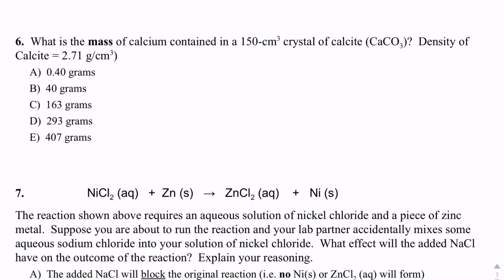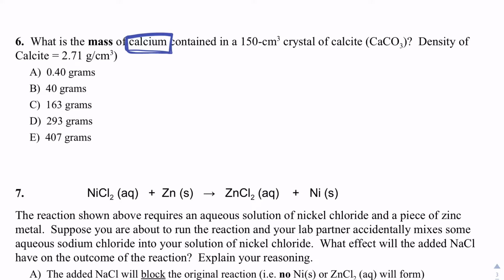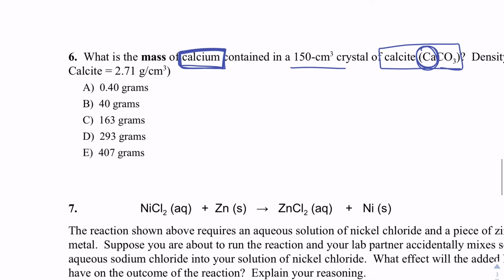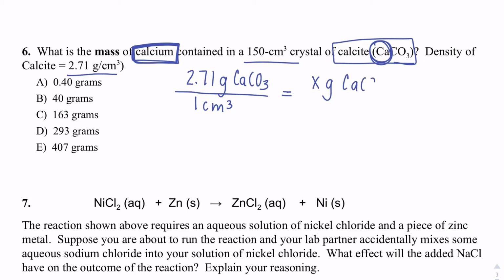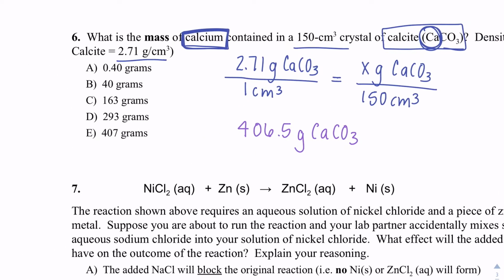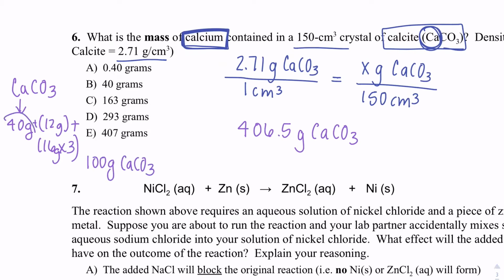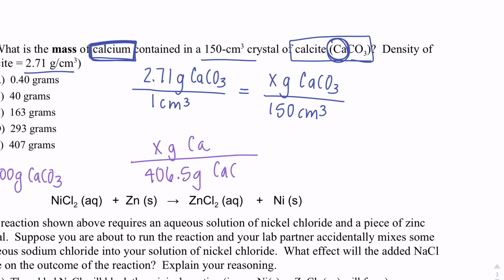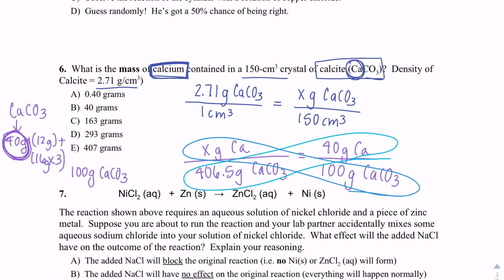Practice Density and ET Quiz Question #6